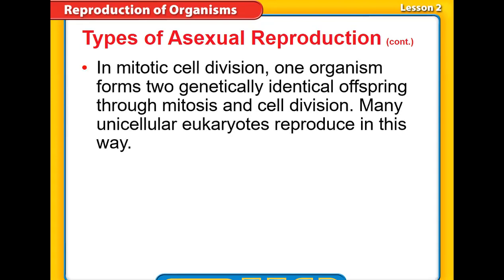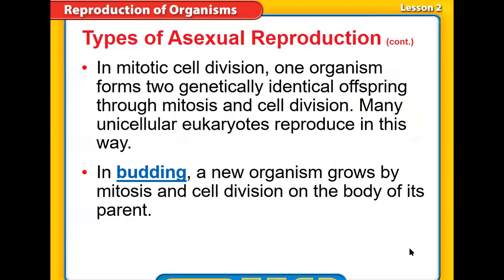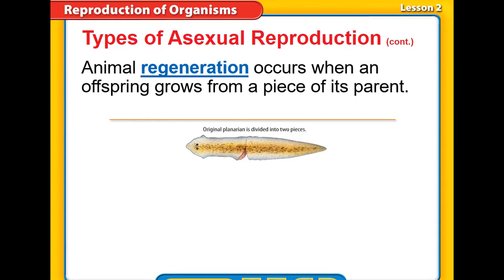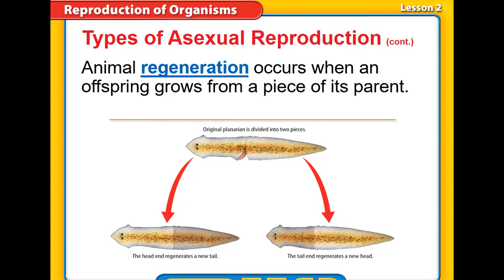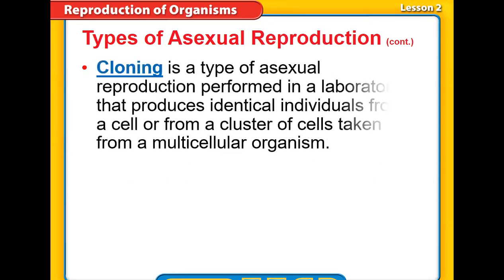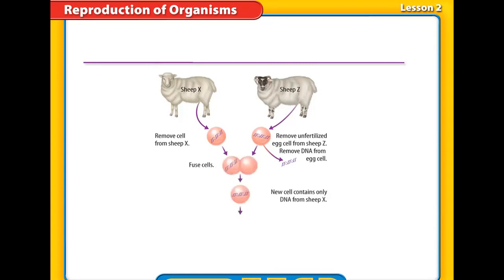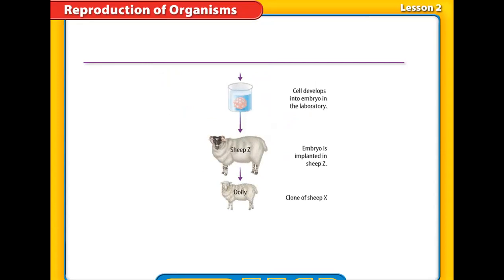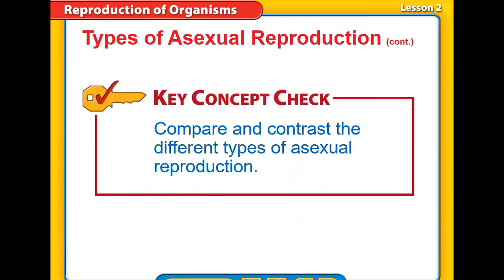science g8 21 10 2020 ch4 sec2 part 2